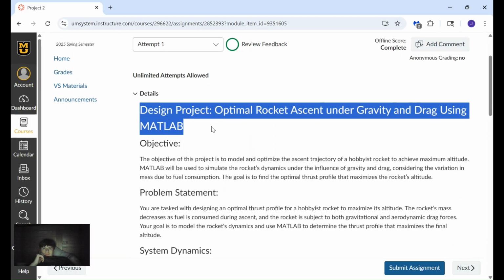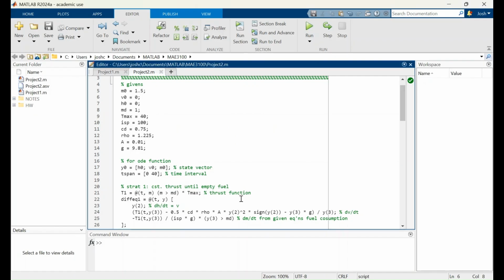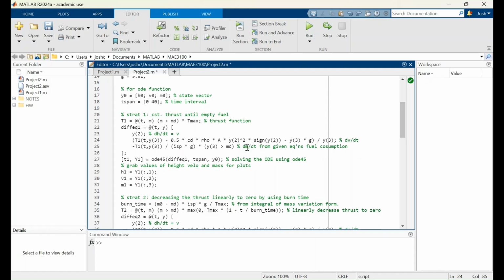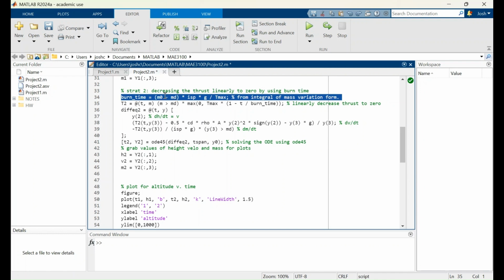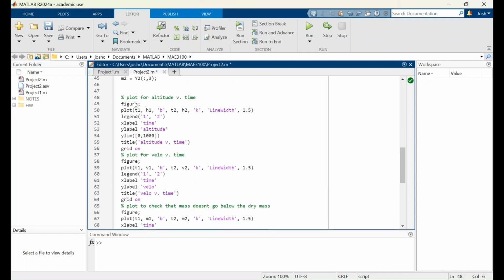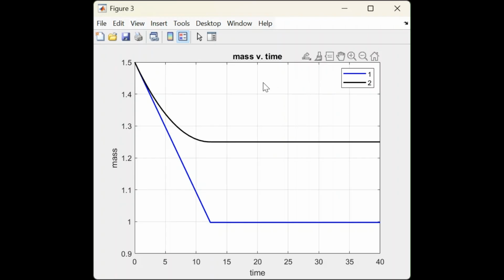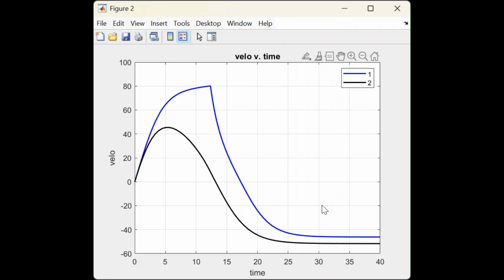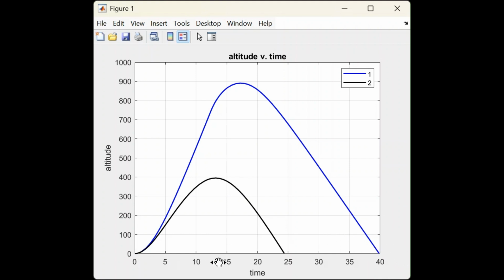Project2 - Josh Carroll